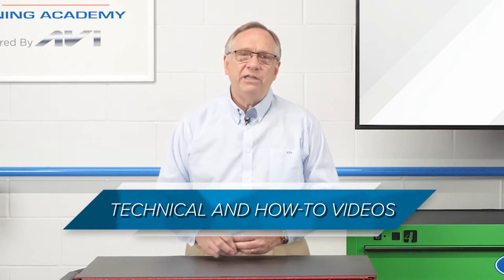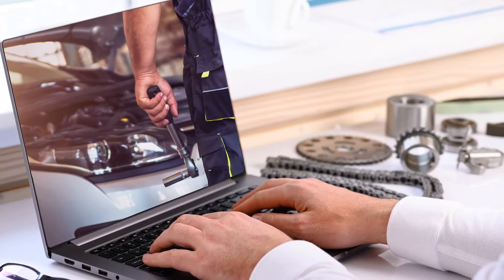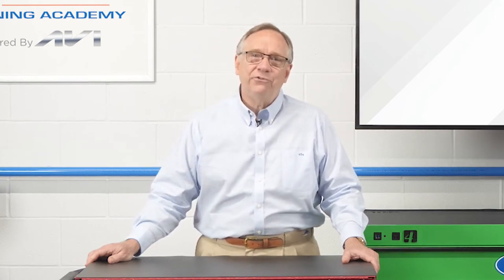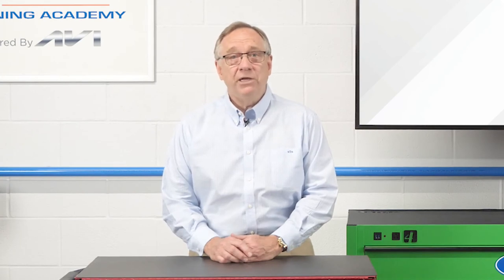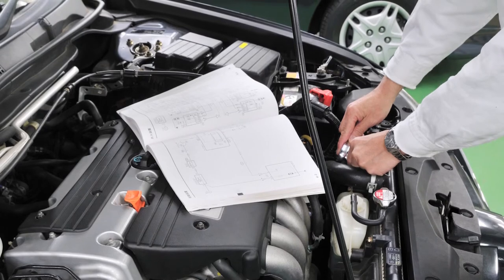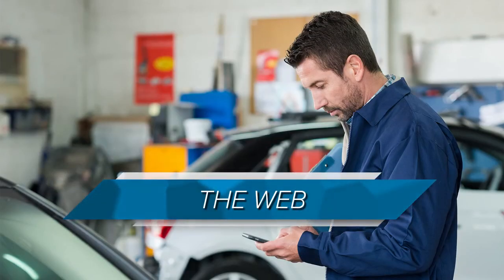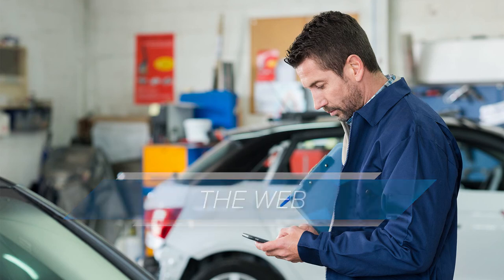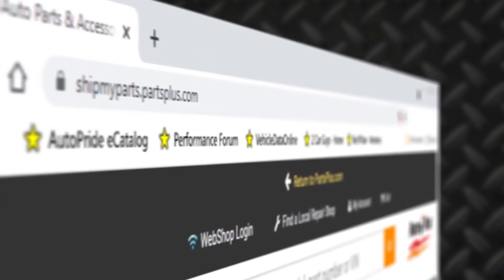Educating Your Customers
A professional counter person makes the customer's repair job easier. To the extent you can alleviate their stress, that makes you an even better parts supplier.